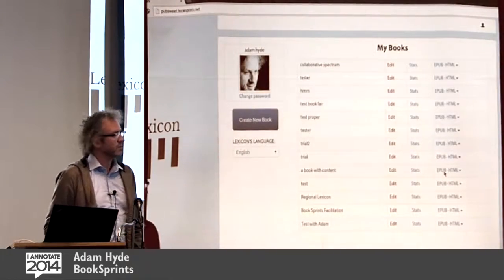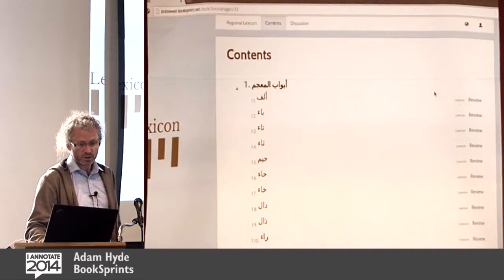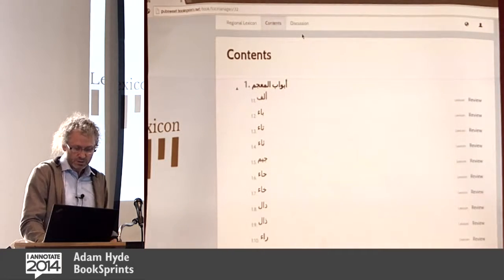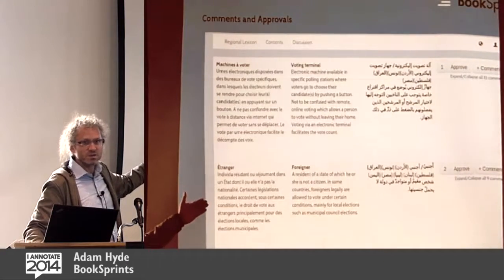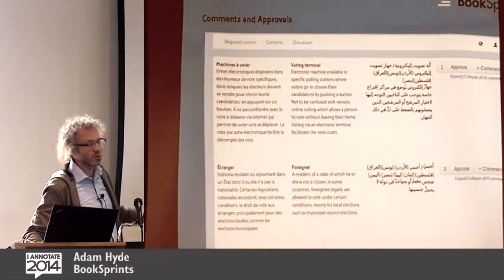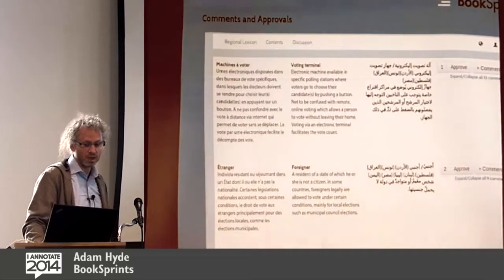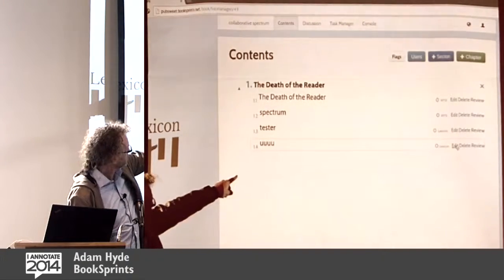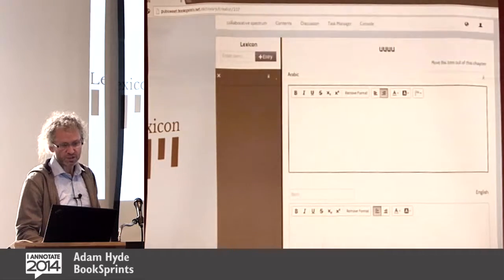UNDP Regional Lexicon Project ~ Adam Hyde @ I Annotate 2014